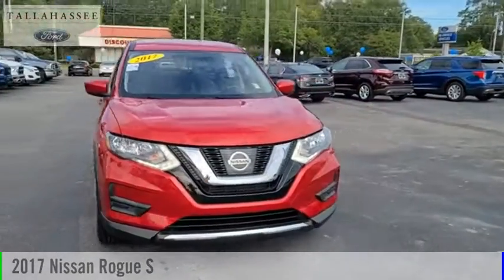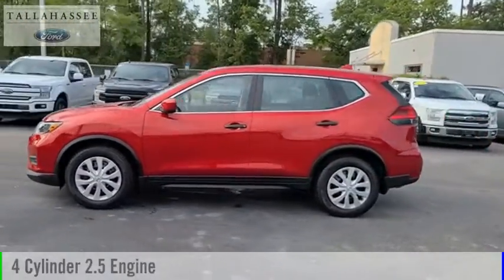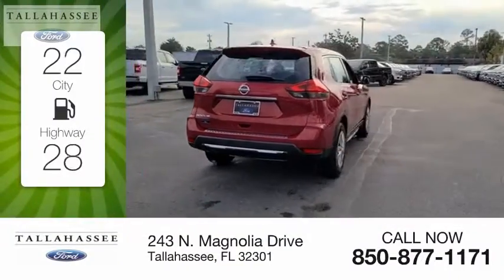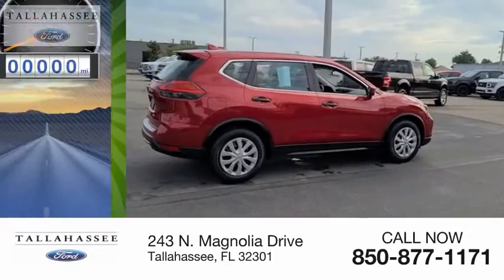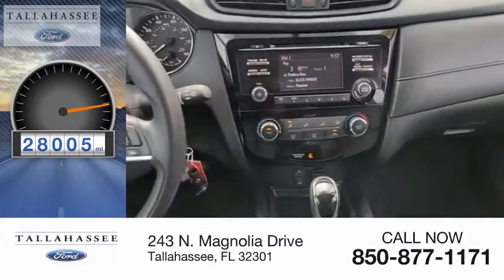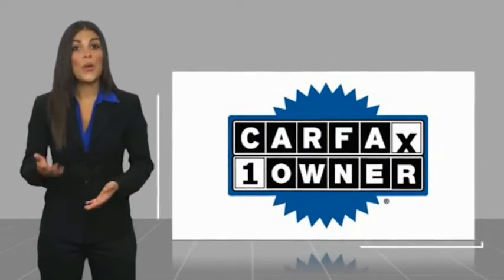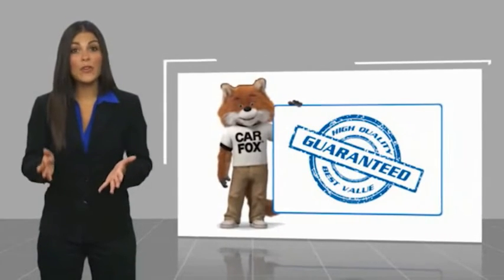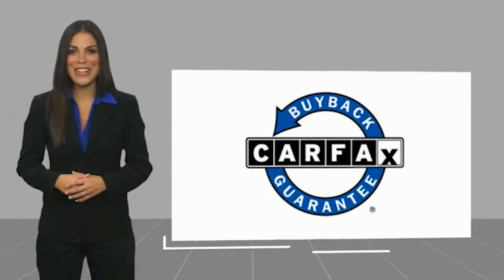2017 Nissan Rogue P841302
2017 Nissan Rogue S

243 N. Magnolia Drive

USED 2017 Nissan Rogue S Edition in Stunning Palatial Ruby!  2.5 Liter I4 DOHC 16V CVT with Xtronic! LOADED!  CARFAX One-Owner. Clean CARFAX. Beautiful 17 Alloy Wheels with BRAND NEW TIRES, Air Conditioning, Blind spot sensor: Blind Spot Warning (BSW) warning, Front Bucket Seats, Power door mirrors, Power windows, Radio: AM/FM/CD/AUX, Speed control, Steering wheel mounted audio controls and much more!   Complimentary 20-Year 200,000 Mile Warranty provided by Tallahassee Ford Lincoln. Covers the Engine, Transmission, Front and Rear Wheel Drives. Ask dealer for details.  Recent Arrival!  Odometer is 5376 miles below market average! 26/33 City/Highway MPG  Awards:   * 2017 KBB.com 10 Best SUVs Under $25,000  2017 Nissan Rogue Palatial Ruby S 2.5L I4 DOHC 16V CVT with Xtronic